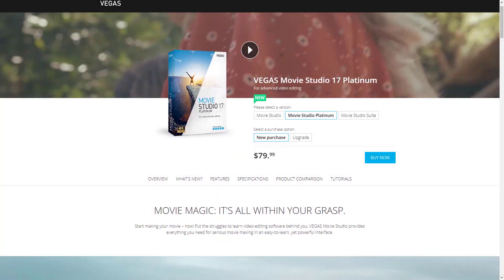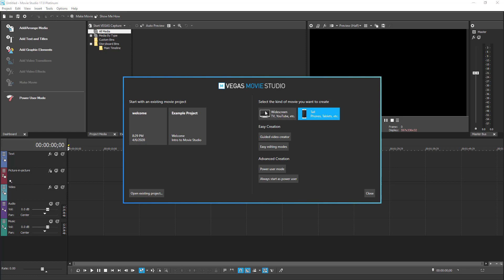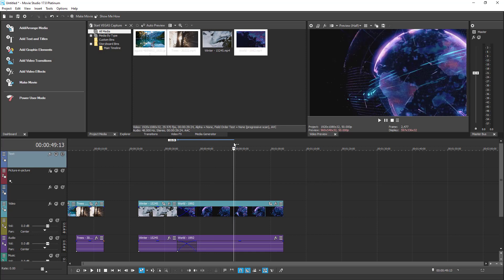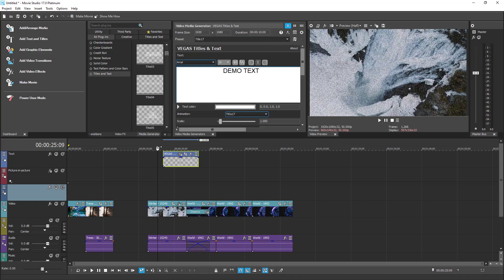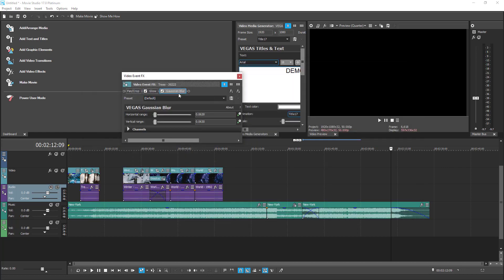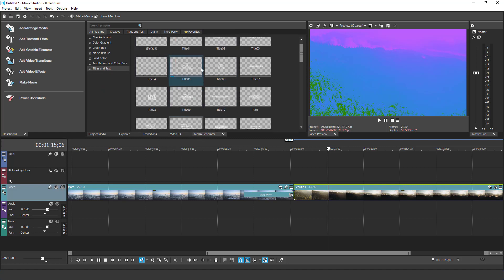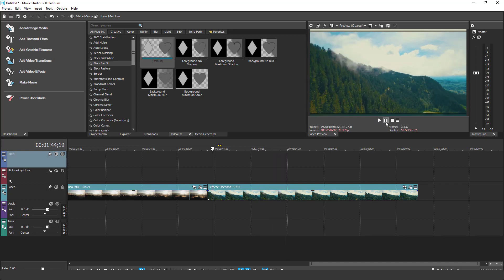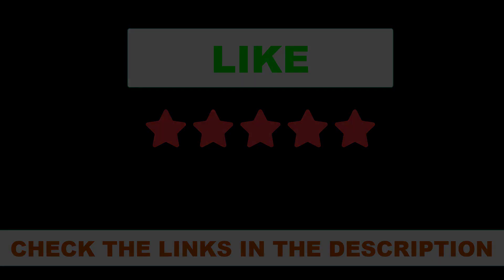VEGAS Movie Studio 17 Platinum - What's new? Review and tutorial.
MAGIX has just released a brand new VEGAS Movie studio.  In this video, we are going to see what are the new features in the 17th version.

Also, I will demonstrate the basics of Movie Studio Platinum 17 and an overview of the features and the UI elements.

This video demonstrates the new Movie Studio and also provides a tutorial for beginners.

✍ Link to a text review of the version 16 is